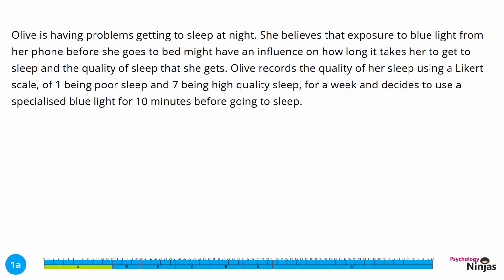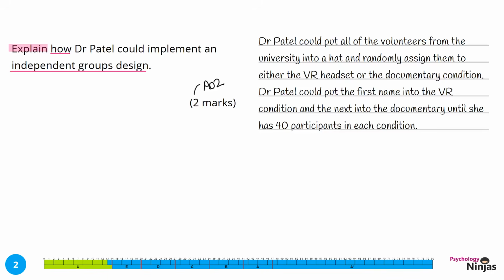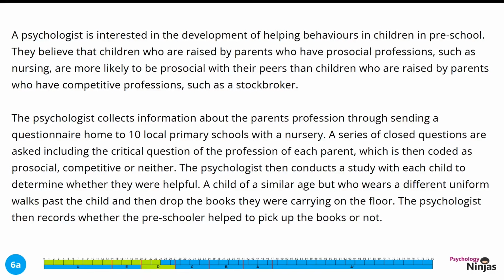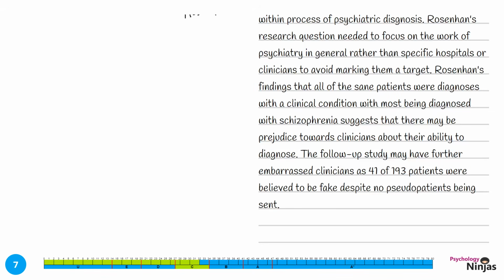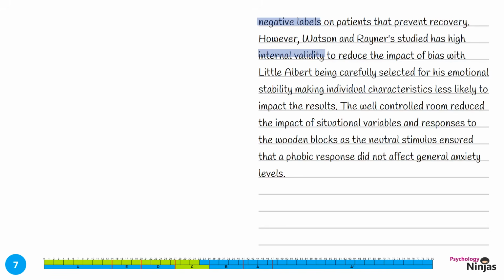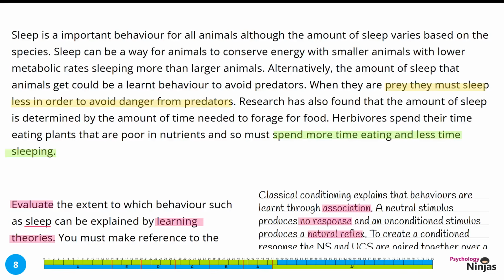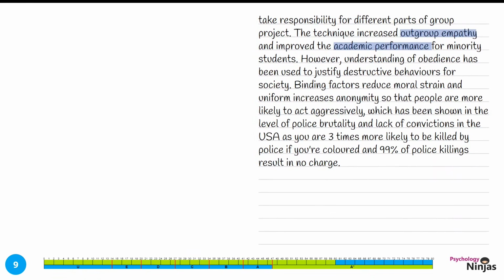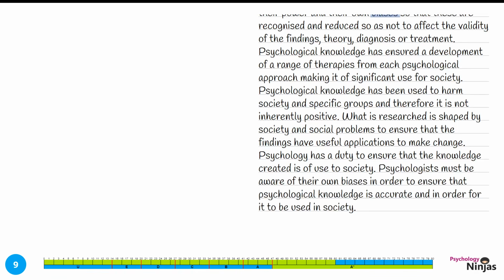Paper 3 Edexcel Predicted Paper 2026 Psychology A Level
This is the predicted paper for Edexcel Predicted Paper 2026 Paper 3.

Any comments, please let us know below!

00:00 Introduction
00:23 Research methods
00:51 Q1a Hypotheses
02:09 Q1b Control
03:53 Q1c Conclusions from data
06:05 Q1d Measures of central tendency
07:35 Q1e Conventions in reporting
09:35 Research methods
10:14 Q2 Experimental design - independent groups
11:47 Research methods in Paper 3
12:54 Q3 Standard deviation
16:26 Q4 Likelihood of an error
17:24 Research methods in Paper 3
18:23 Q5a Qualitative data
19:51 Q5b Qualitative analysis
21:58 Review of studies
22:58 Q6a Sampling
24:45 Q6b Review of studies
30:13 Q7 Socially sensitive research (Review of studies)
45:23 Different themes
46:03 Q8 Different themes
59:28 Q9 Use of psychological knowledge
01:16:24 Outro